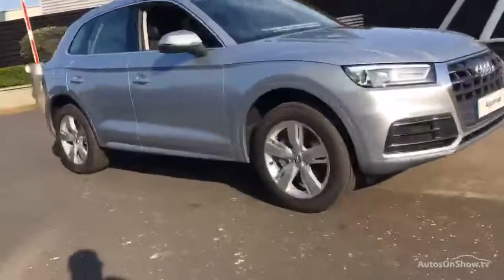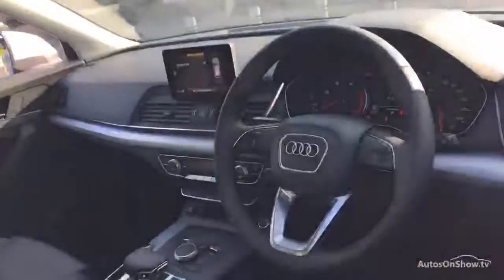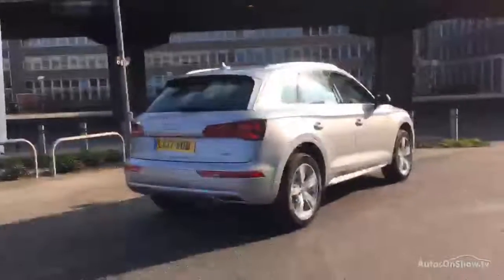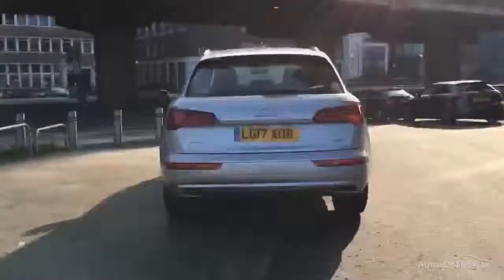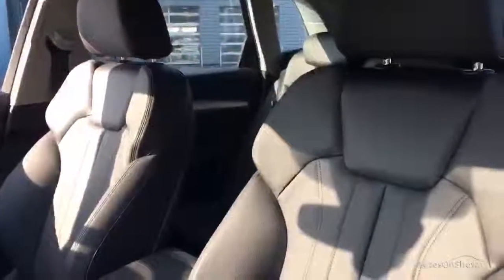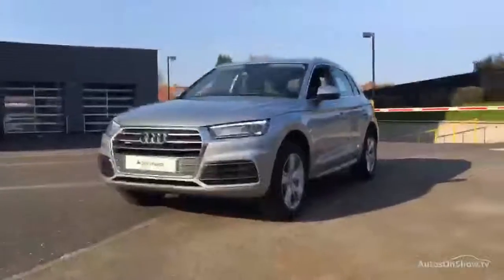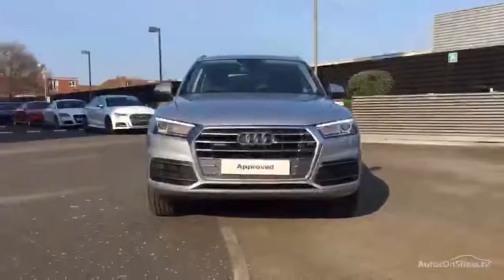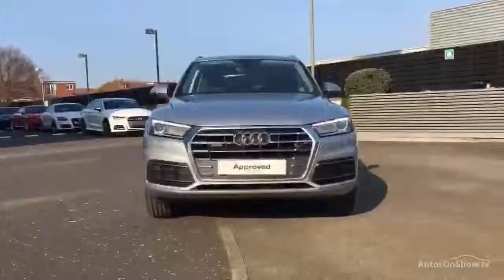LG17XOB AUDI Q5 SILVER 2017 WEST LONDON AUDI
westlondon2016